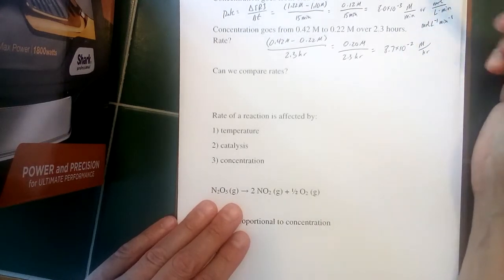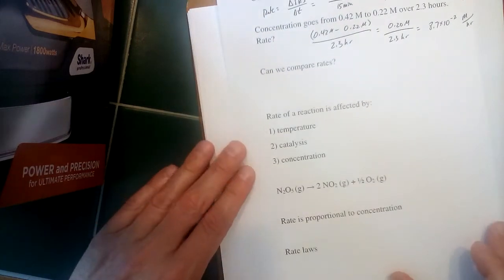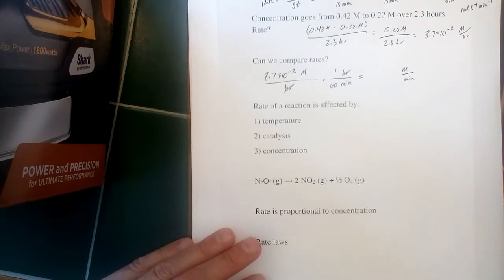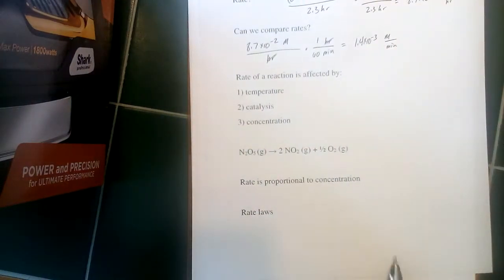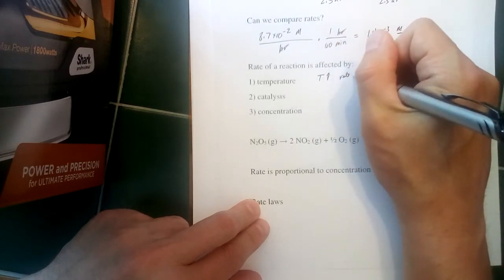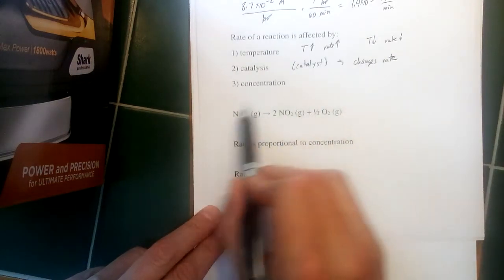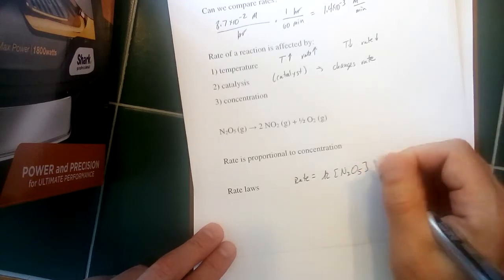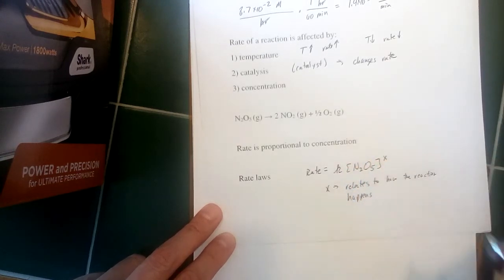Chapter 13 part 2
Part 2 of lecture on Kinetics (Chapter 13)